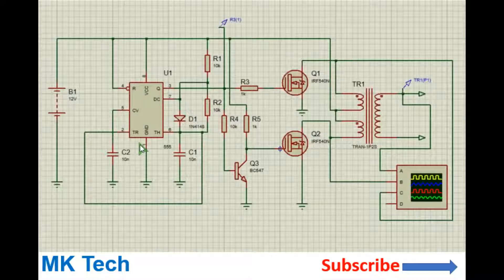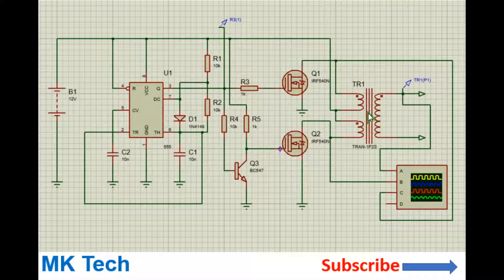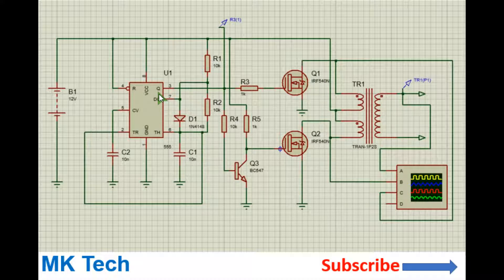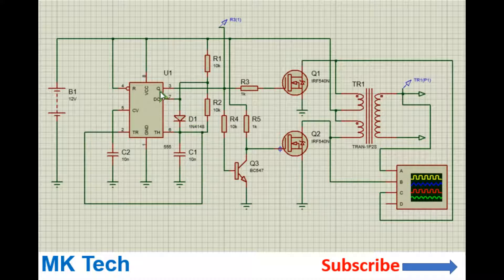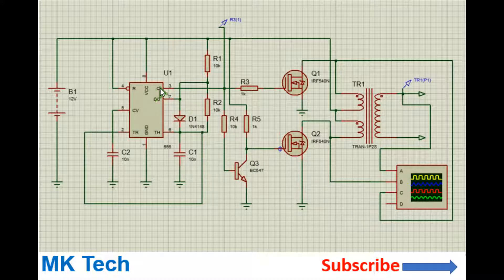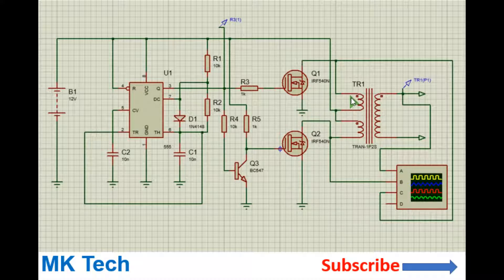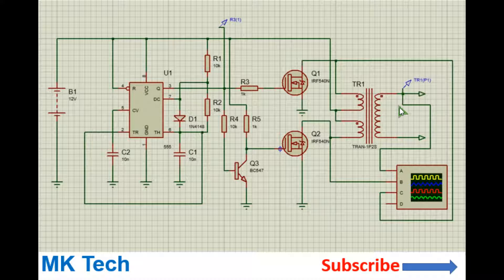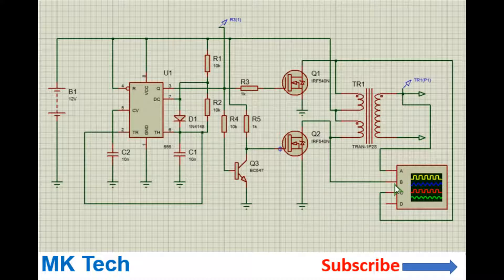How to make an Inverter 12V to 220V DC to AC Easily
how to make a 700Watt inverter